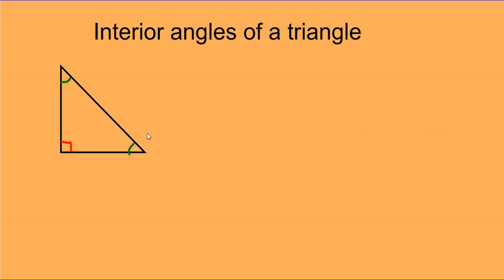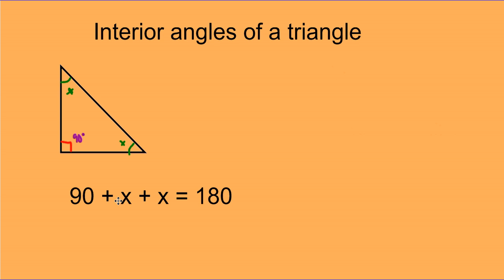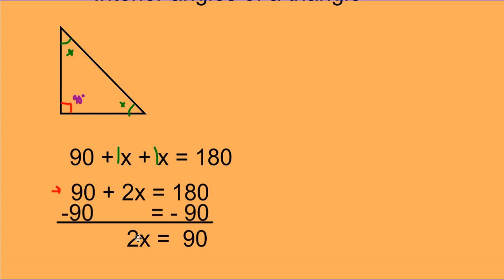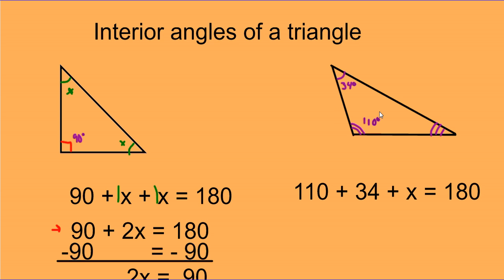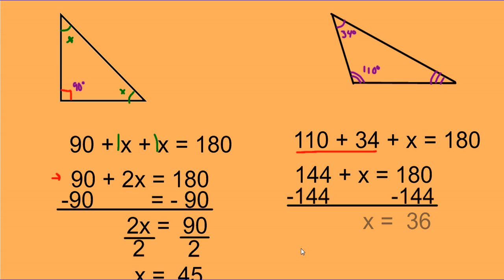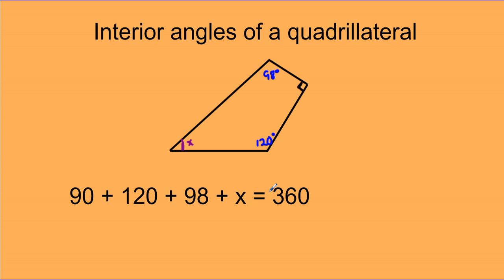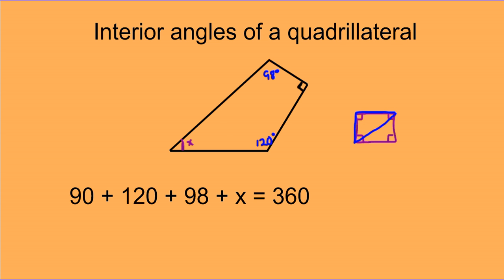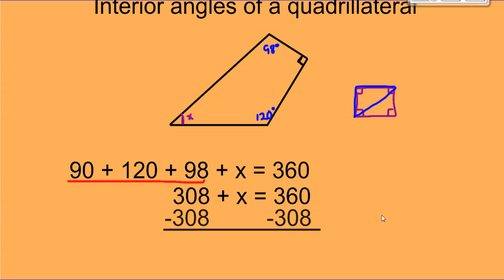Interior Angles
In this video you will be able to find a missing angle measure in a quadrilateral and triangle by setting up an equation and solving with inverse operations.